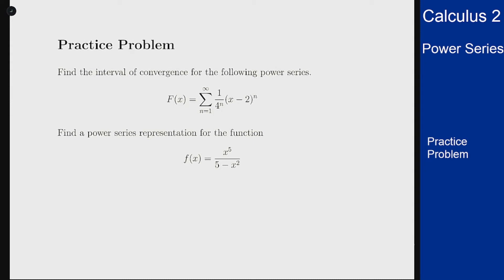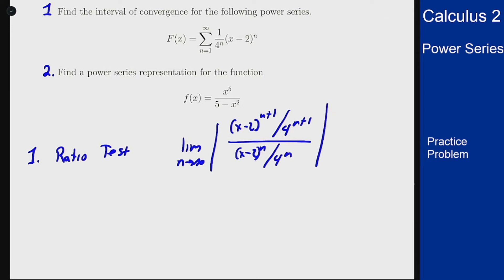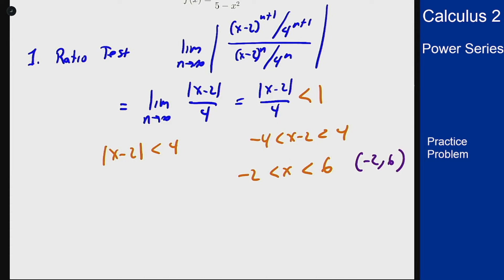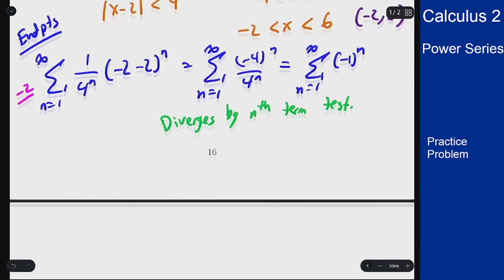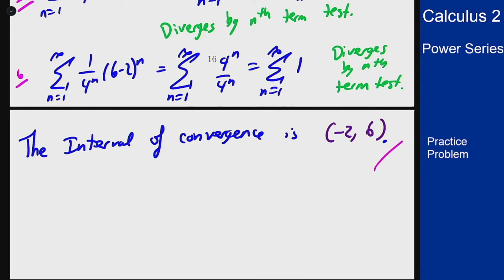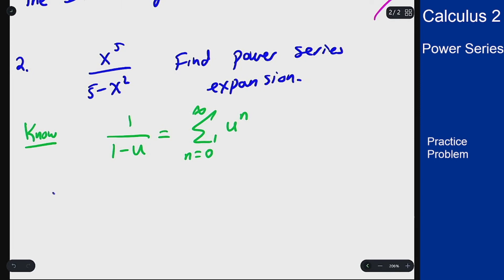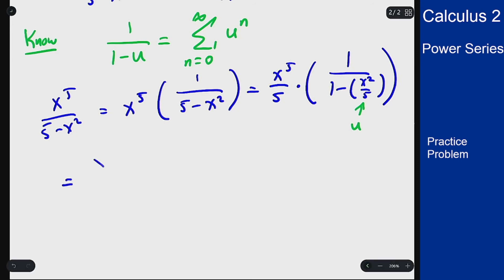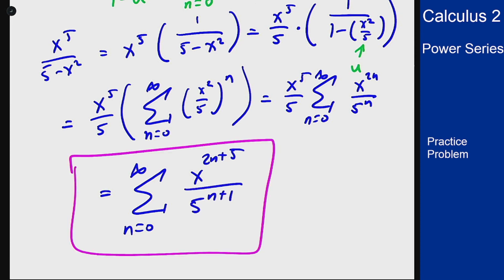Calculus 2 - Power Series - Practice Problem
Example problems analyzing the interval of convergence of a power series and a power series expansion.